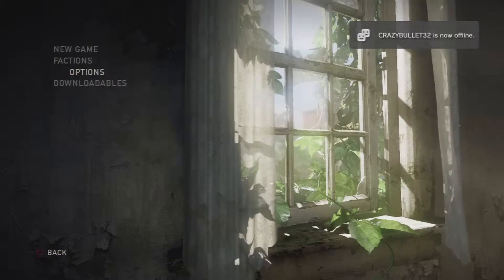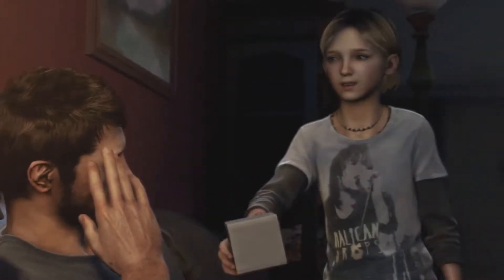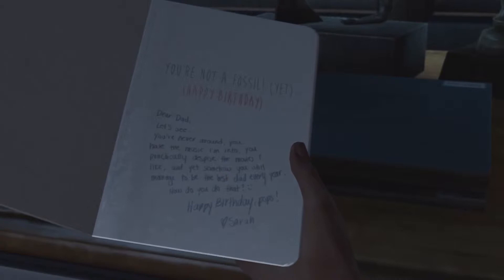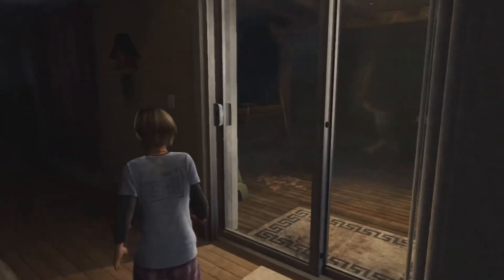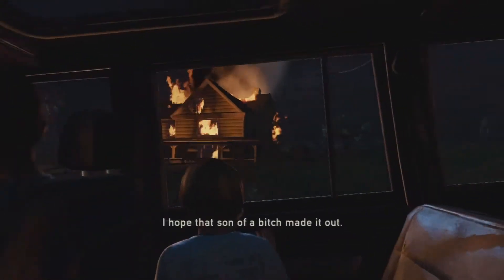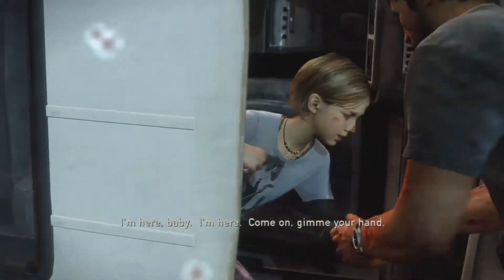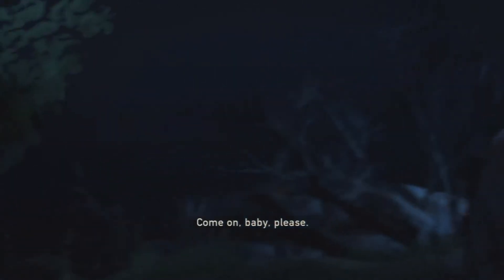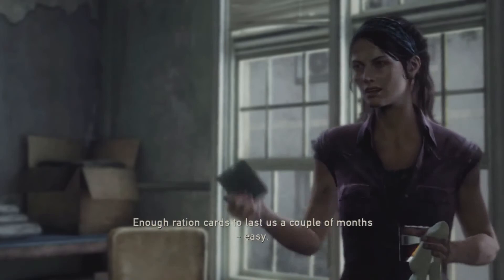The Last of Us Walkthrough - Introduction - Part 1 w/ Commentary (1080p HD)